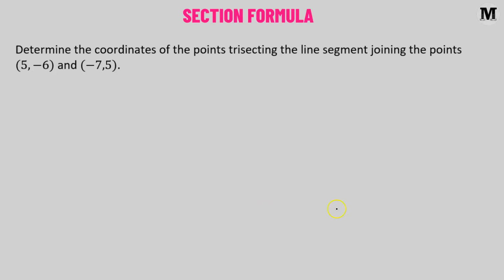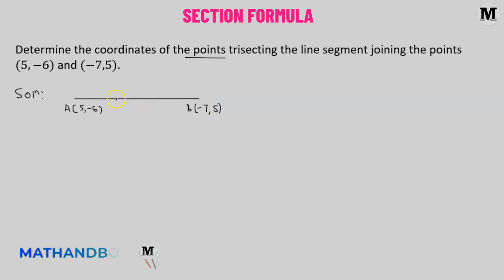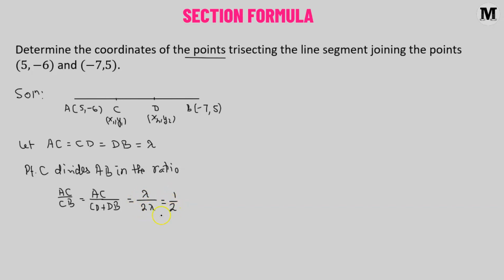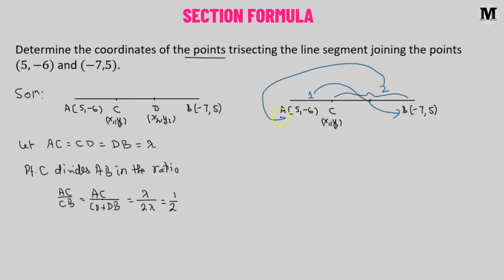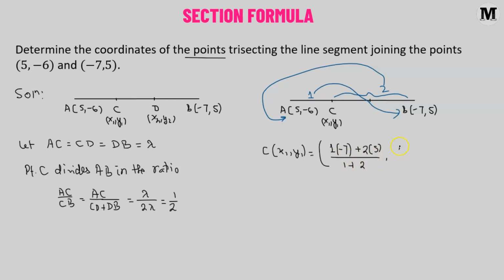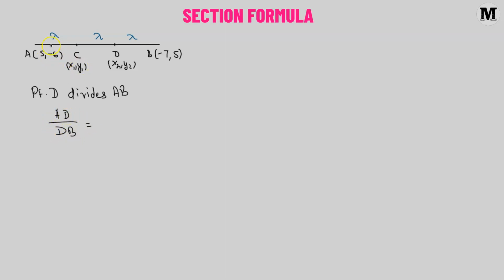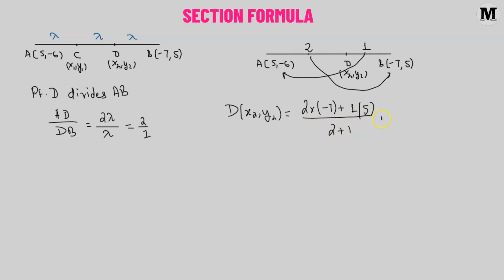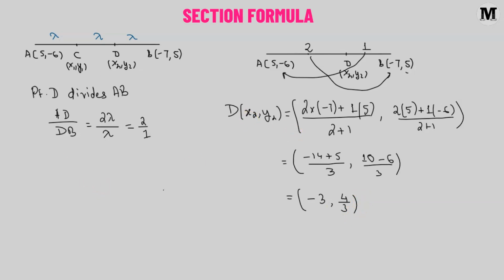5 | Points And Their Co-ordinates | Section Formula - Worked Out Problem